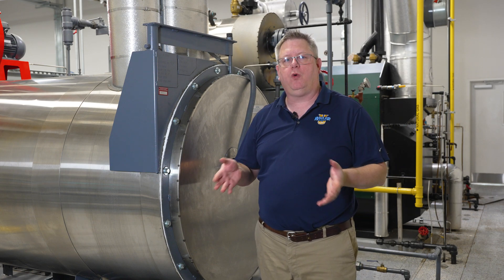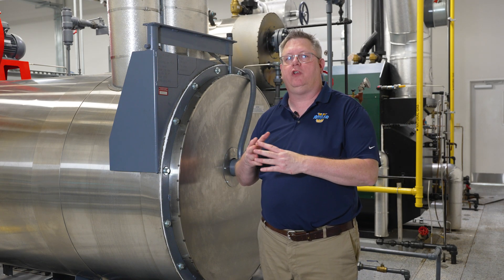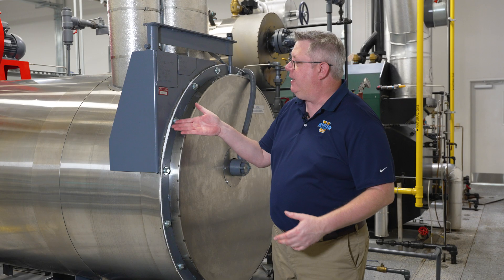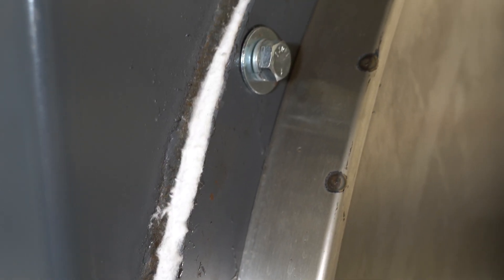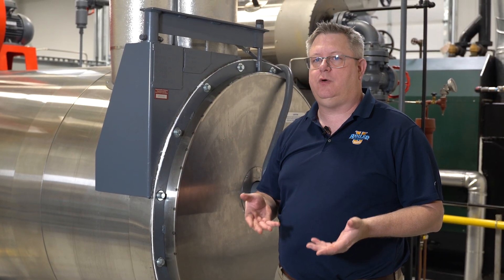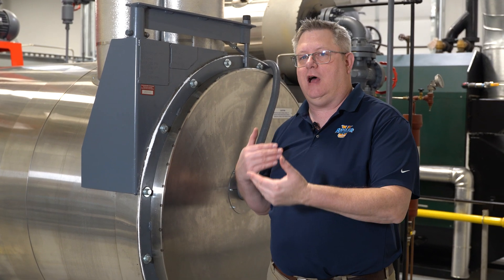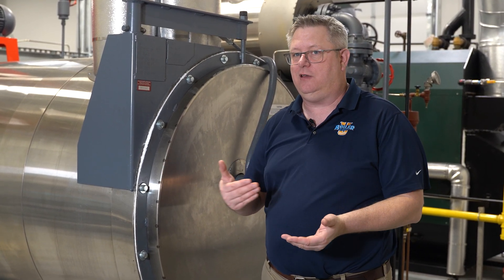How to Handle Fiberglass Gaskets in Boilers: Weekly Boiler Tips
Uncover the potential risks of fiberglass in boiler maintenance. Learn about the carcinogenic nature of these fibers and why protective gear is vital.

Safety notice: Always consult experts for complex repairs.

We offer nationwide boiler rental. Get a quote within an hour!